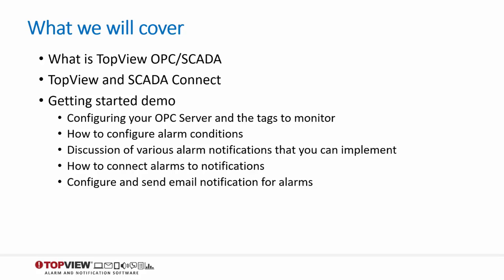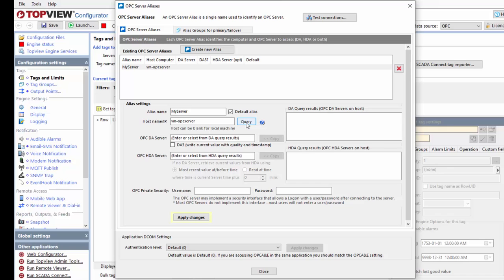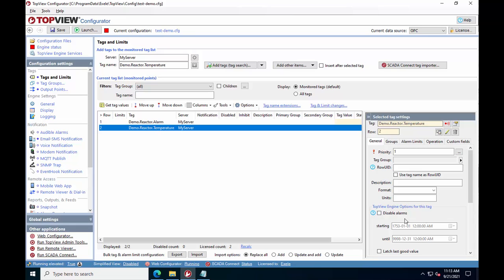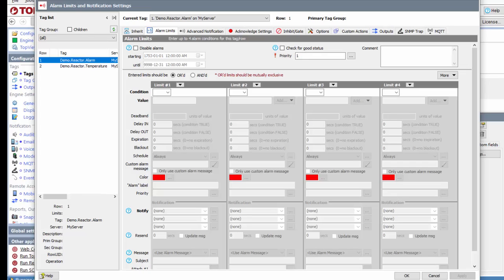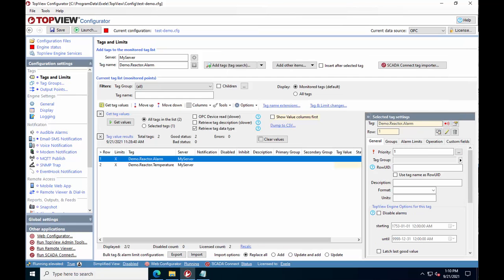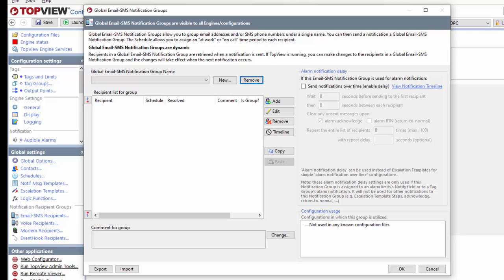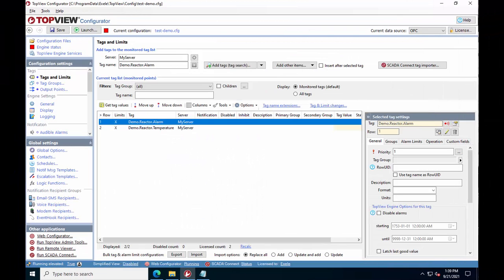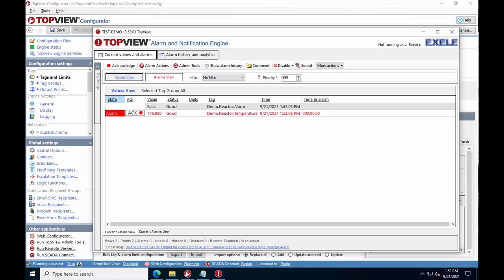Getting Started with TopView OPC/SCADA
Getting Started with TopView OPC/SCADA demonstrates some basic functionality of TopView Alarm and Notification Software. Learn how to monitor tags, configure alarms, and send notification. A great place to start if you are new to TopView OPC/SCADA.

0:00 Welcome and Overview
1:31 TopView and SCADA Connect
2:07 TopView Configurator application overview
2:48 Configure OPC server aliases
4:28 Add tags to monitor for alarms
7:10 Launching TopView interactively
7:39 Configuring alarm limits
11:52 Configuring alarm notifications
12:53 Connecting to email for notifications
14:15 Set up email notification recipient lists
17:31 Tag Group notifications